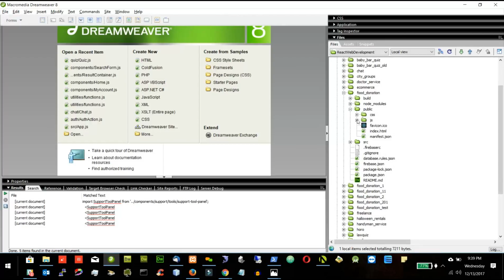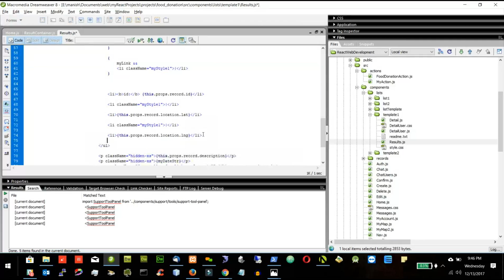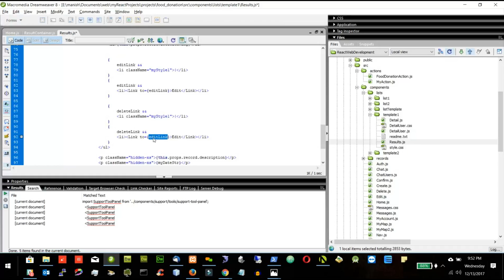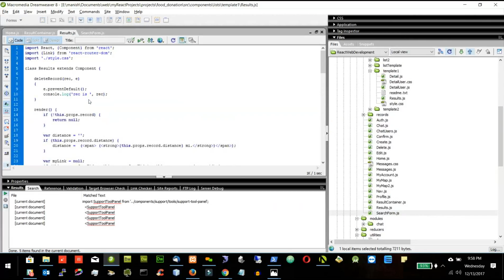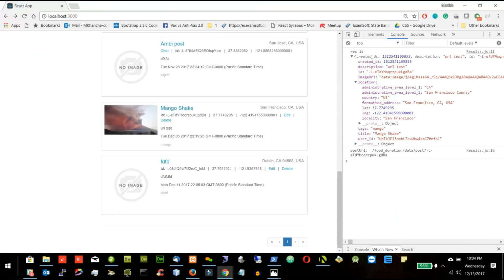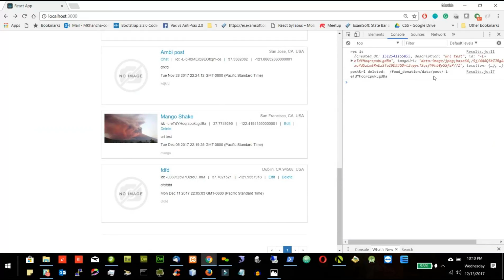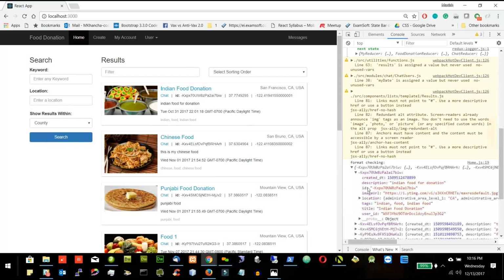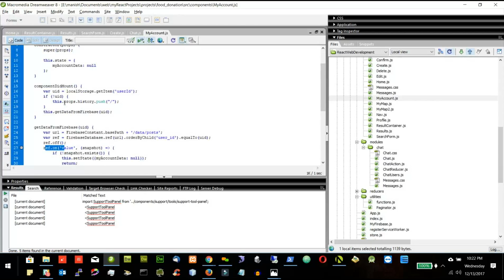060 dec 13 2017 food donation editdelete